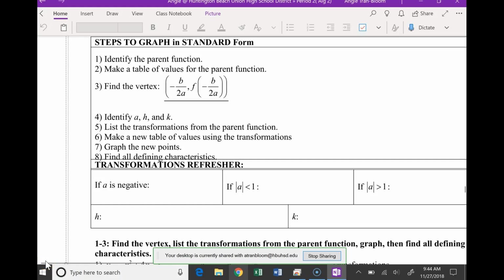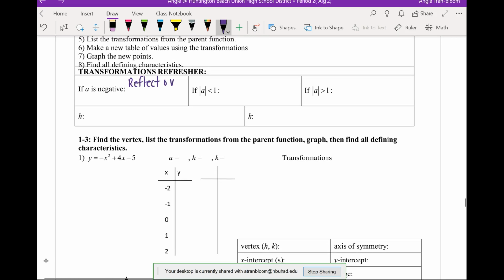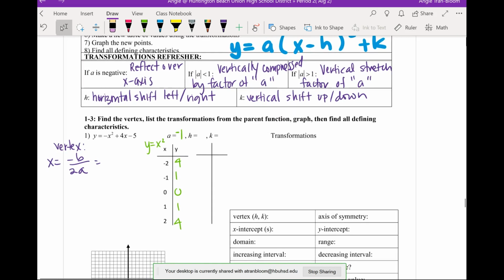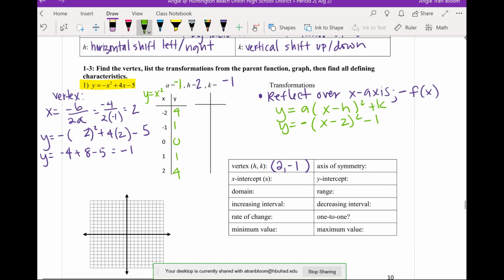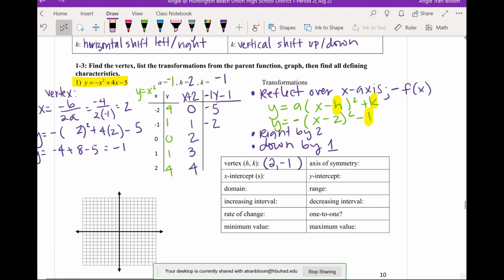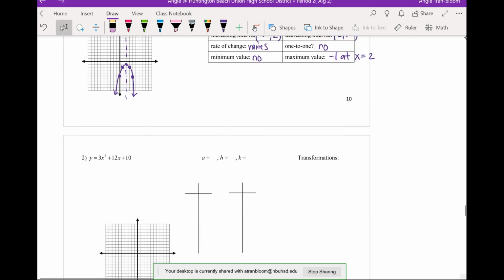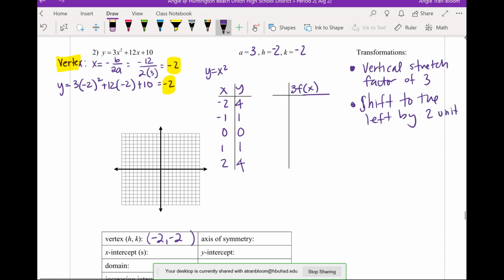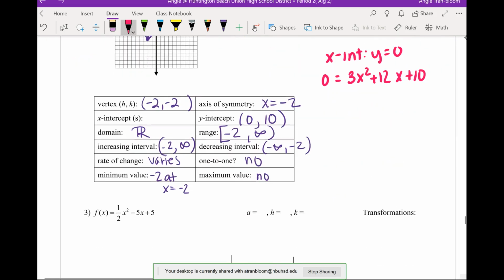algebra 2 graphing quadratic equations in standard form part